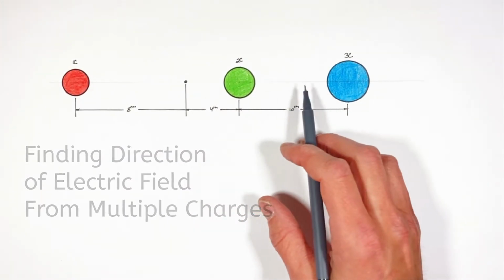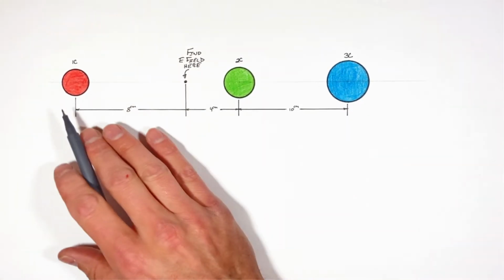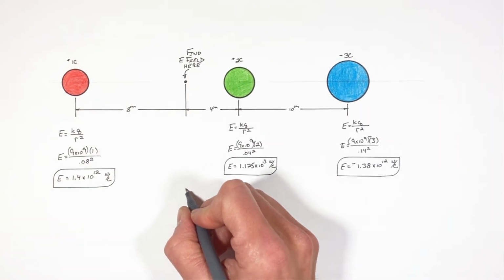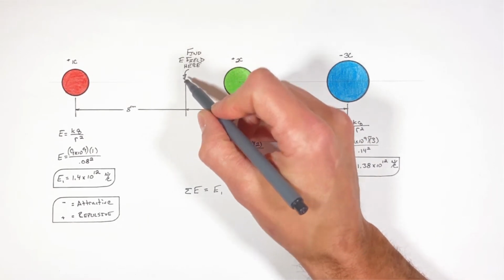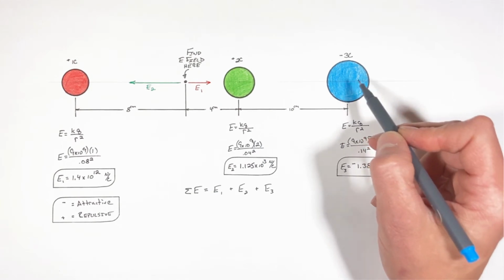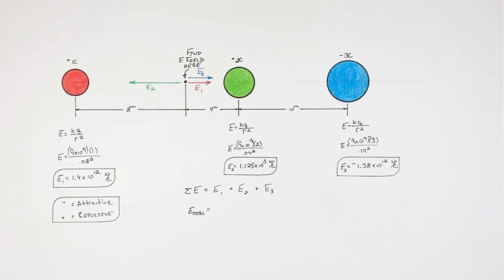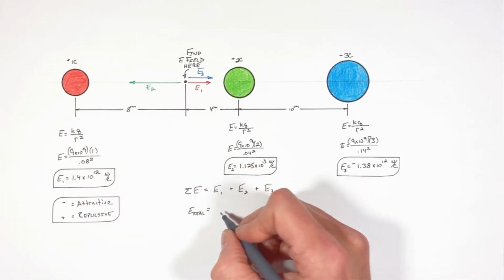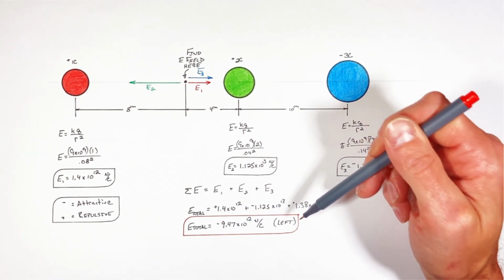Find DIRECTION of an Electric Field From Multiple Charges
Finding the direction of a net Electric Field as a result of multiple charges can be difficult.  Calculating the magnitude of the electric field from each charge is easy, but often people do not think about the direction in which those fields are acting, which makes adding up the fields correctly difficult.

This problem comes up in introductory physics courses including high school physics.  AP Physics 1, AP Physics C E&M and appears on the JEE and A Level physics exams.